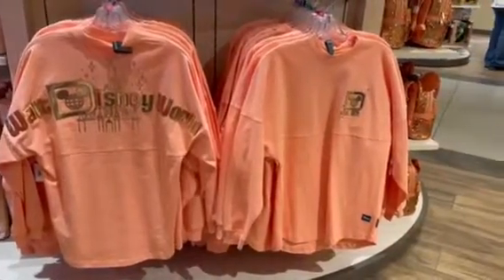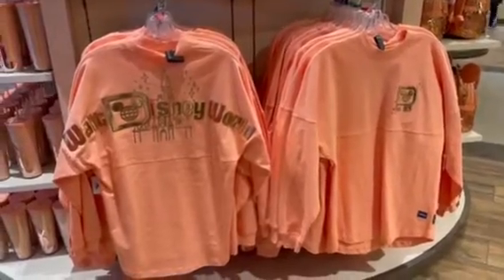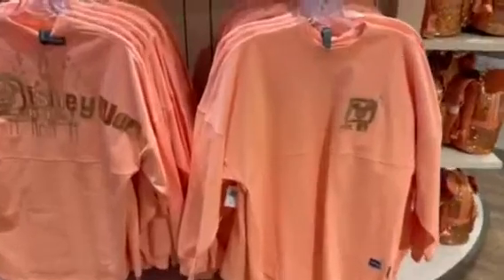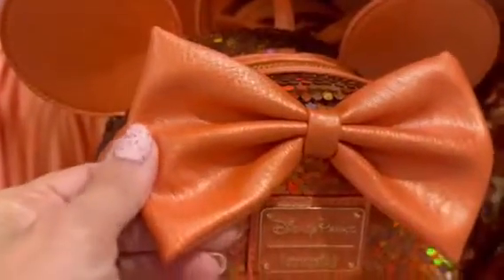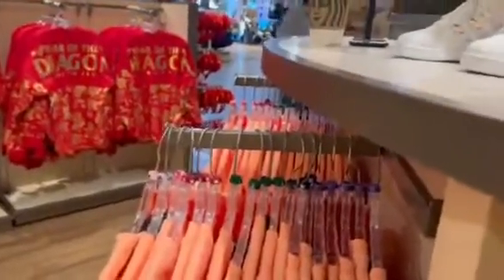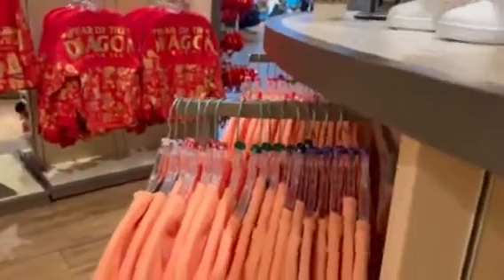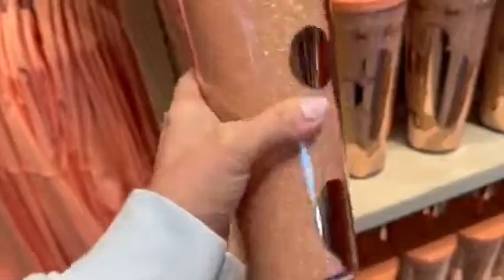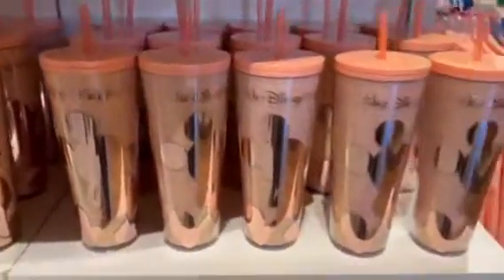Disney Peach Punch Collection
Take a look at what all is included in the Disney Peach Punch Collection at Disney Parks! The sparkle and shine will have you opening your wallet!